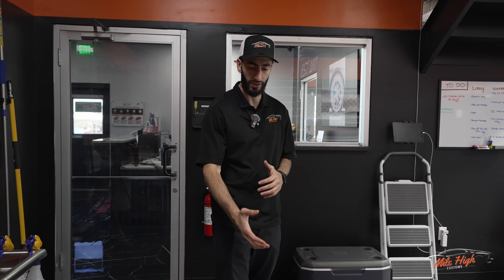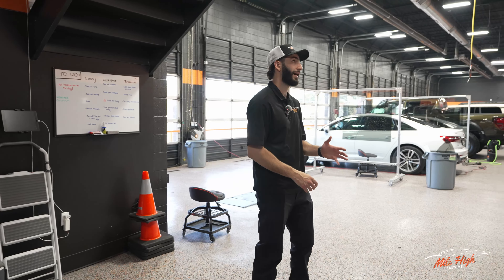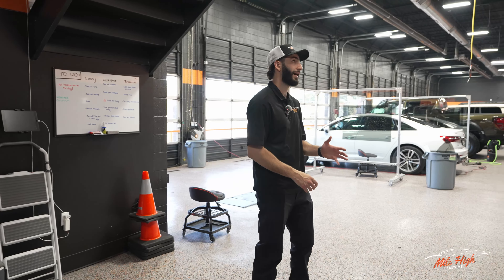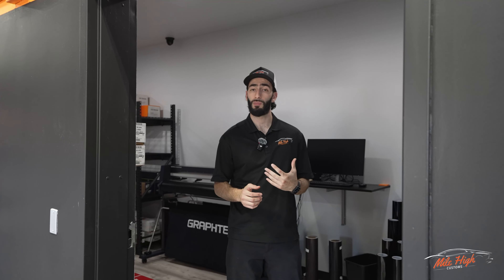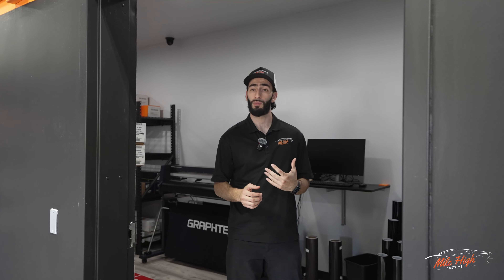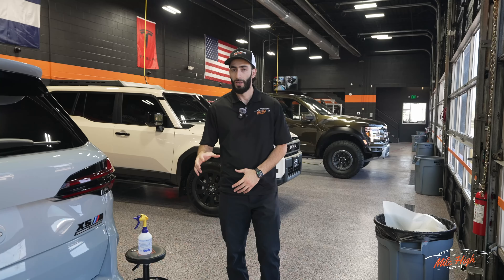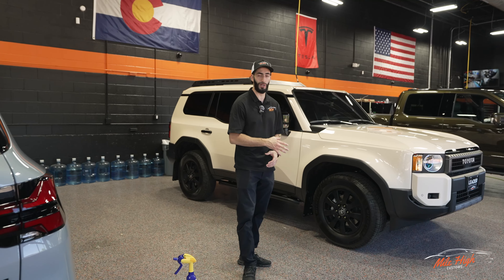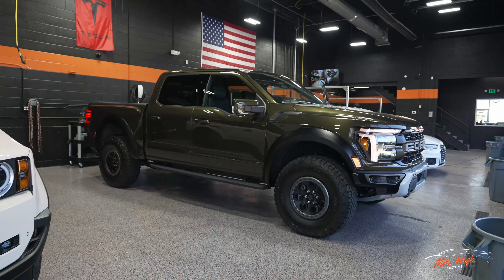Exclusive Tour of Our New Northglenn Auto Restyling Shop – Bigger & Better!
Join us for an exclusive tour of our brand-new shop in Northglenn, Colorado! We've expanded to bring you a state-of-the-art facility, fully equipped to handle high-quality window tint, Paint Protection Film, vinyl wraps, ceramic coating, wheels and tires. In this video, we’ll walk you through our updated workspace, introduce the team, and showcase the tools and equipment that allow us to deliver top-tier results. Whether you're a fellow installer, shop owner, or car enthusiast, you'll get an inside look at how we operate and what makes this shop stand out.

Come along and see why our new Northglenn location is the next step in our journey!

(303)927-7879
12201 E. Arapahoe Rd. Suite A7